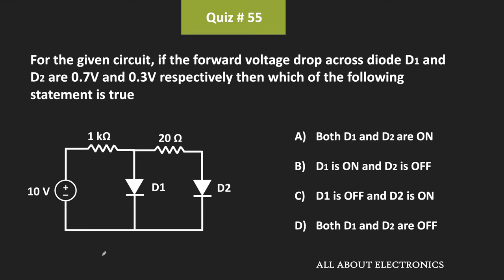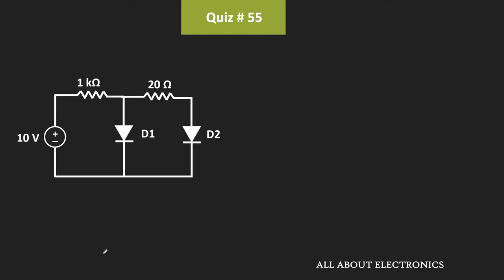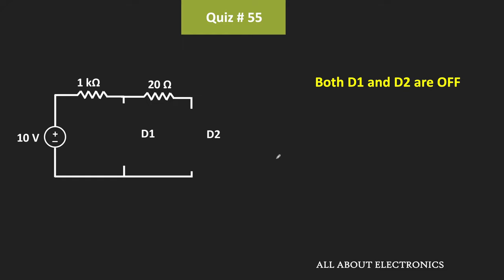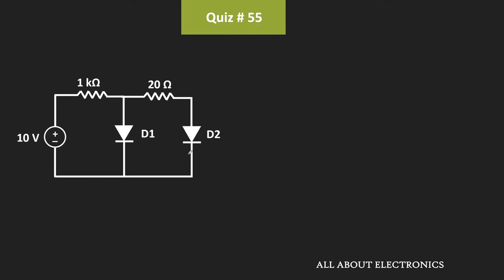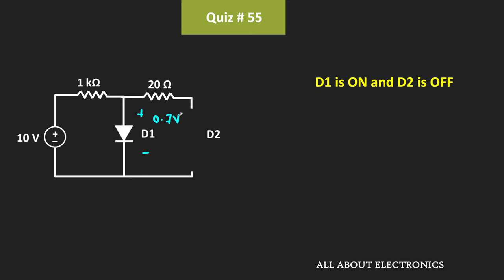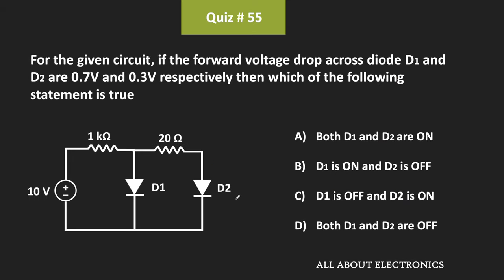Diode Circuit Solved Problem | Quiz # 55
Subject: Analog Electronics / Basic Electronics